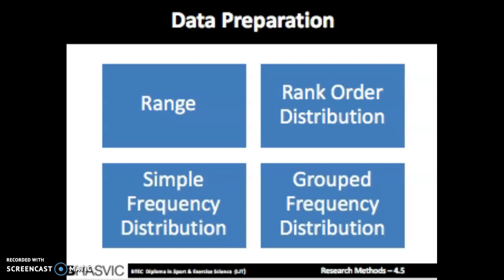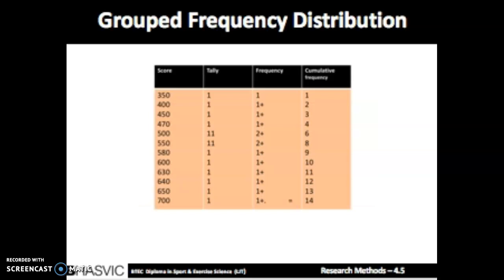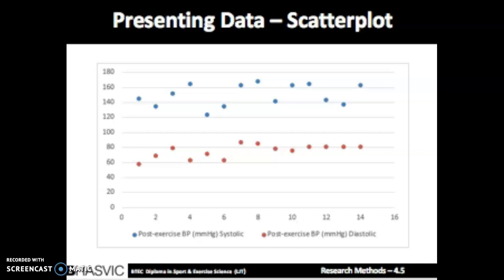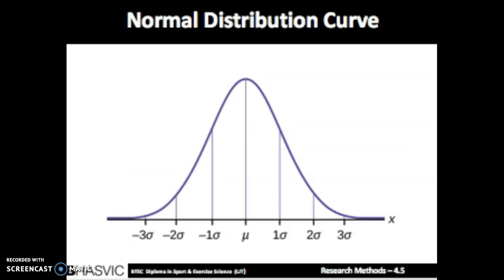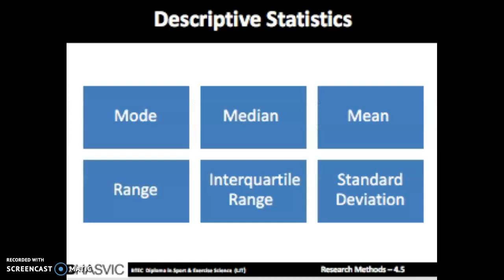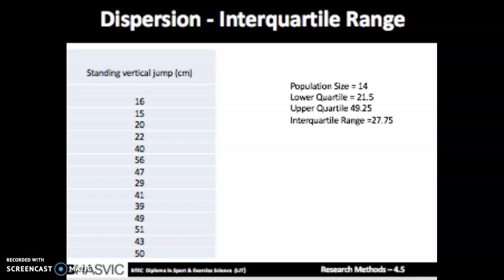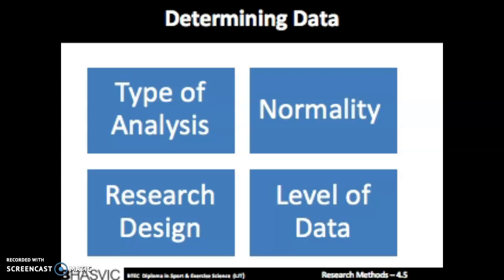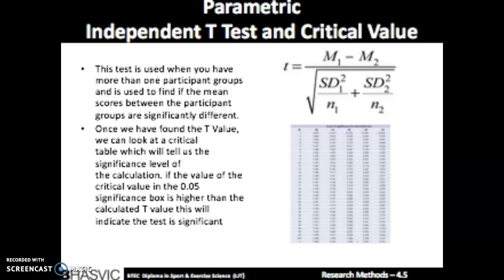4.5 Resubmissiom with worked examples